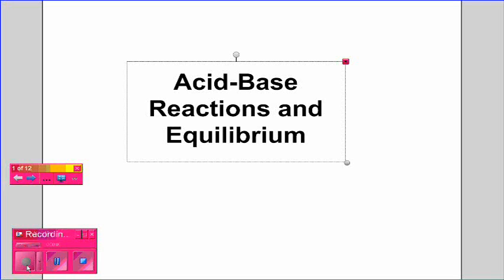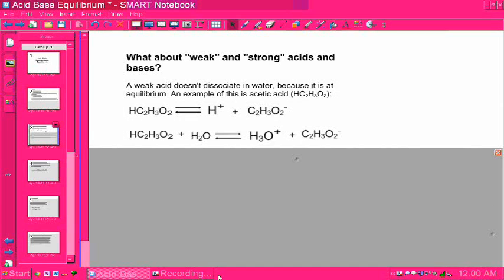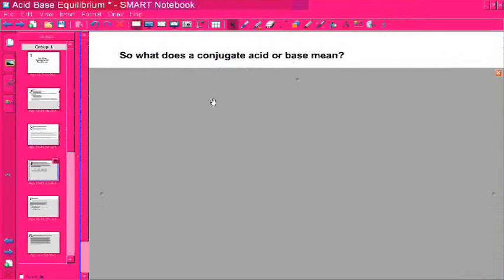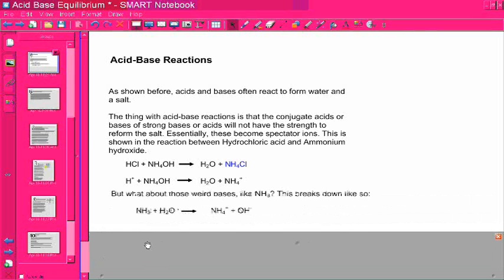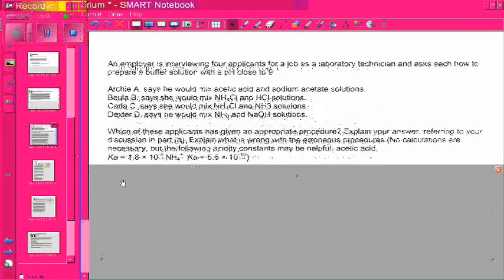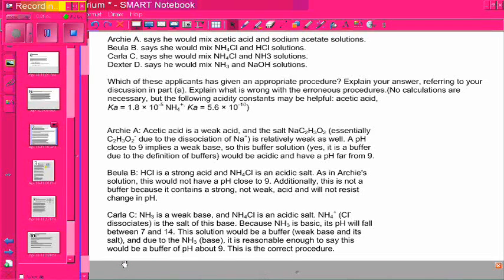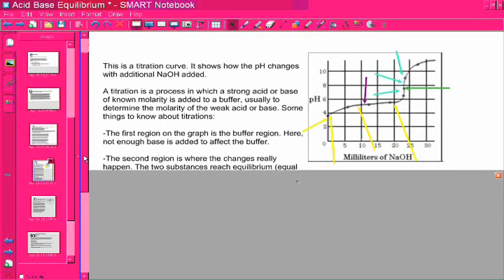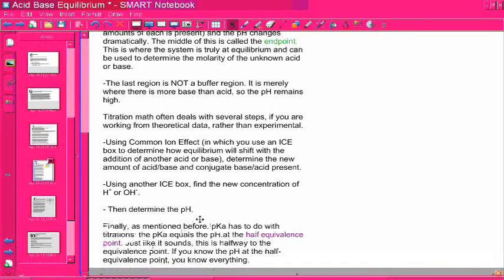Acid/Base Part I